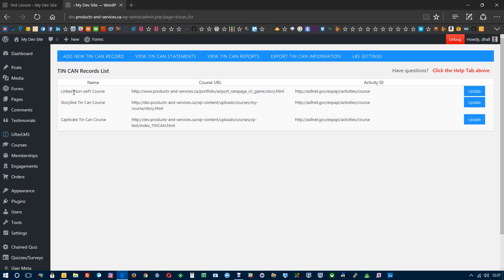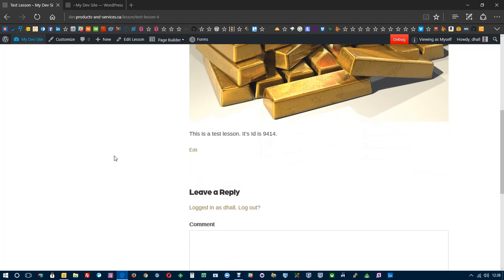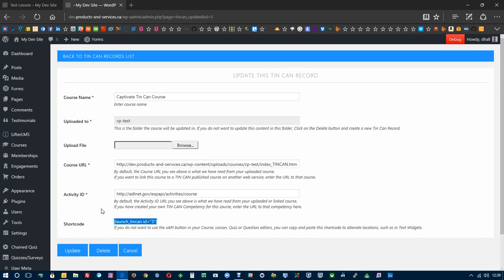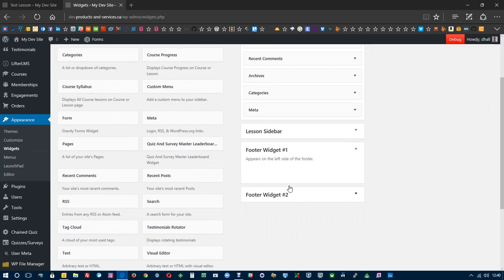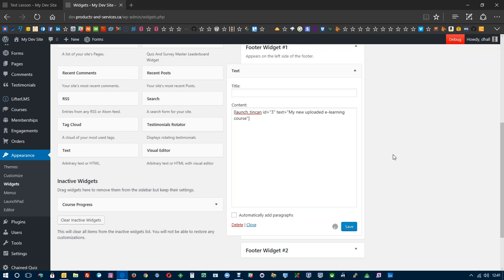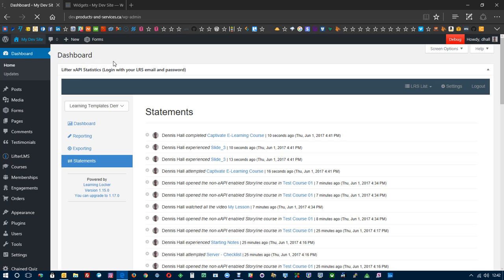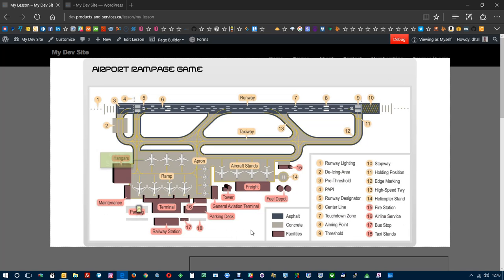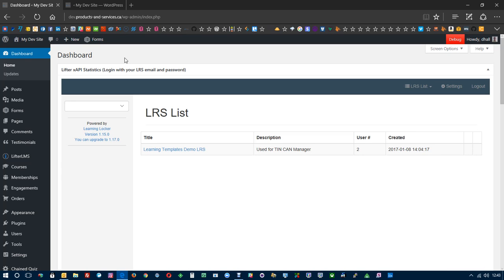LifterLMS xAPI launching elearning from anywhere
In this video, I show you how to add xAPI enabled and non-xAPI enabled e-learning courses from anywhere into your WordPress website using LifterLMS xAPI.